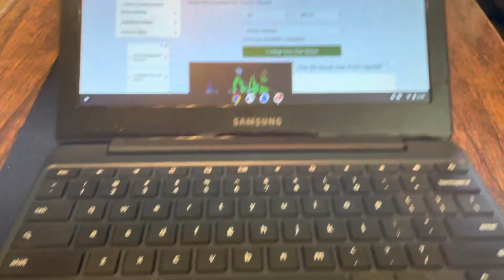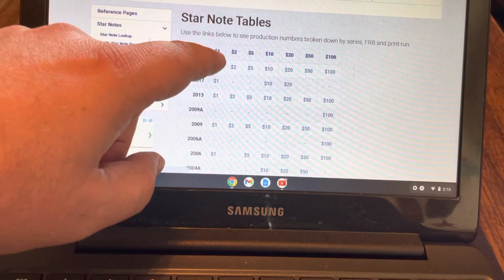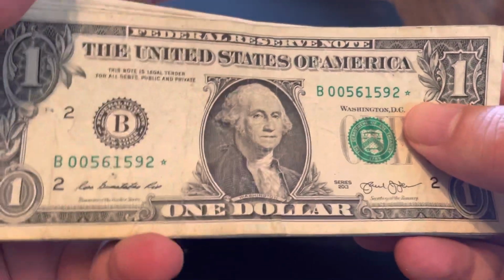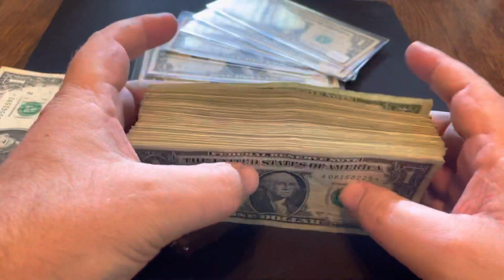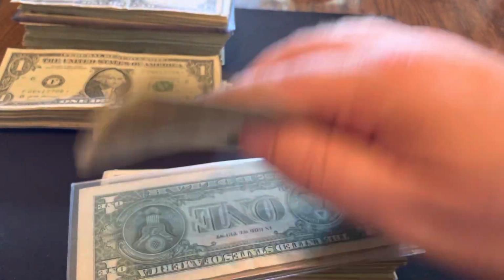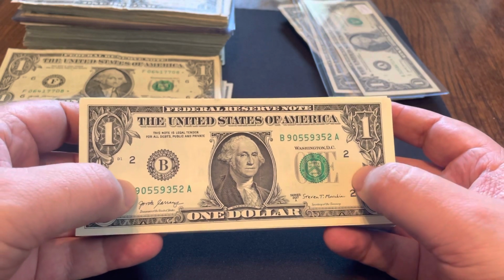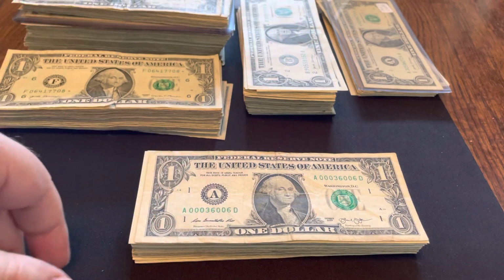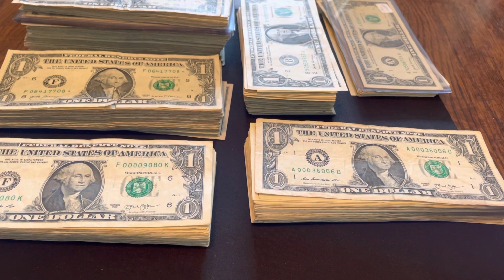After the hunt Star note look up and more!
I finally empty my box of the notes I found in my searches. I looked up my star notes for rates and show what I do with them. I have around 150 notes that I am going to return to the wild unless someone wants them.